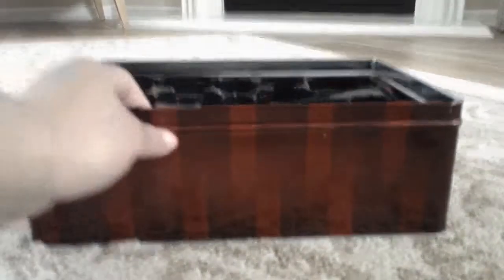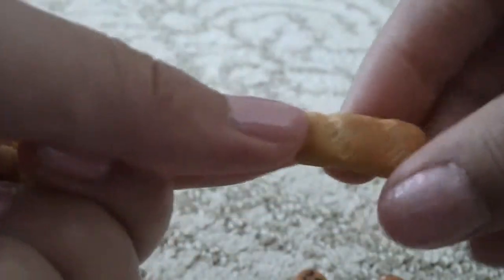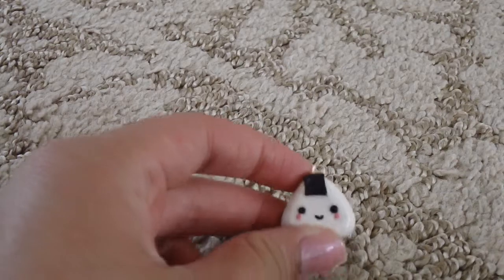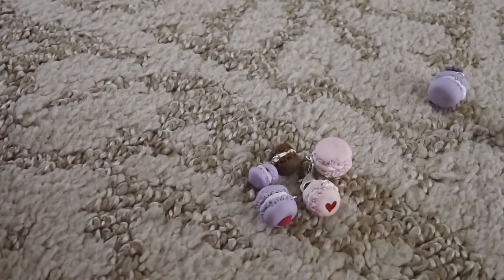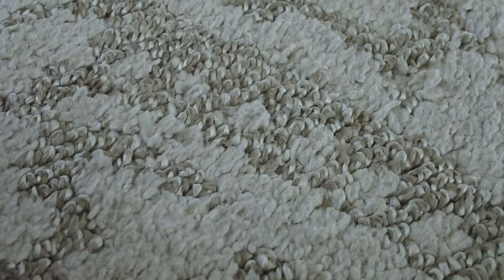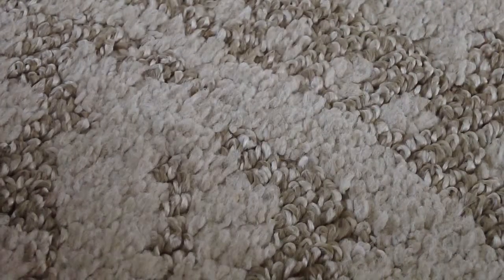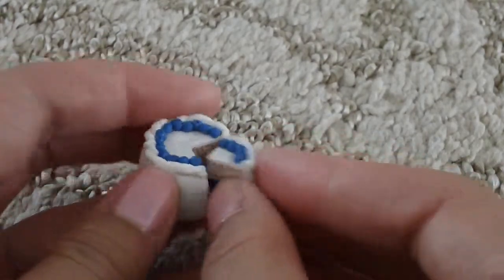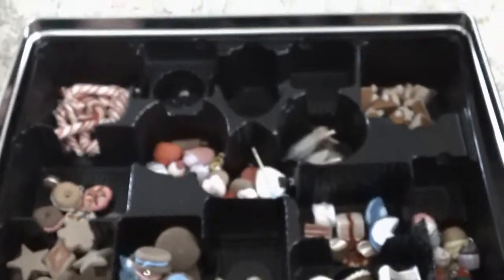Polymer Clay Charm Collection Part 1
L I N K S:
Poshmark: laxcouture
Depop: laxcouture

I'll probably be uploading a polymer charm tutorial sometime this week. Sorry the video was so shaky and the lighting wasn't the best. I was filming this when it was starting to be dark.
ps sorry for the suuuppper long video! (just skip through the vid XD )
pps sry for such bad lighting... I'll try to get better lighting next time!!!